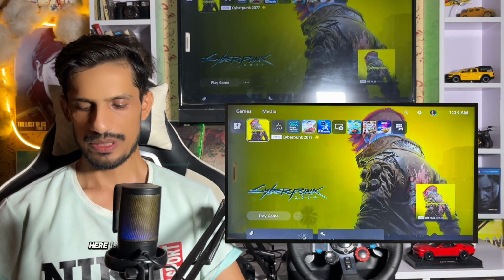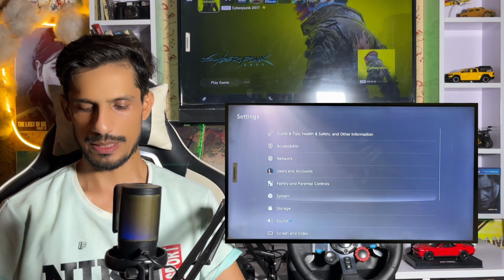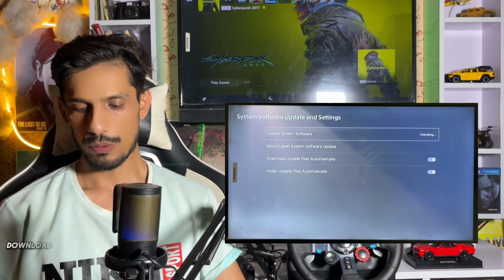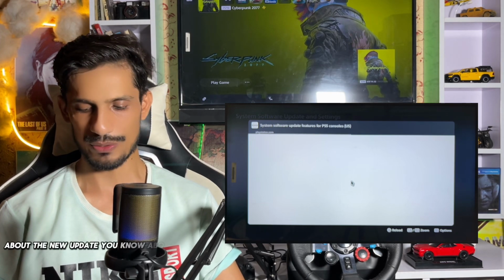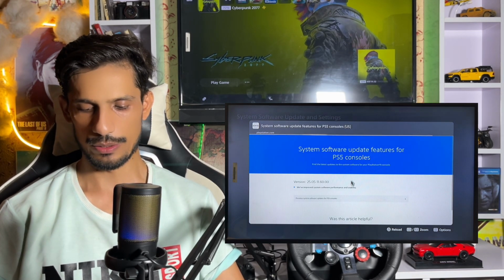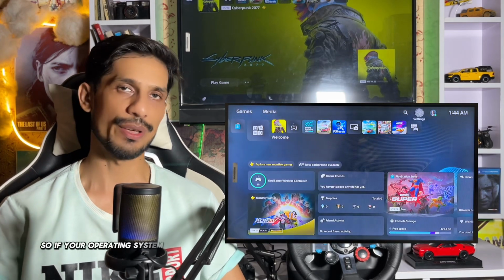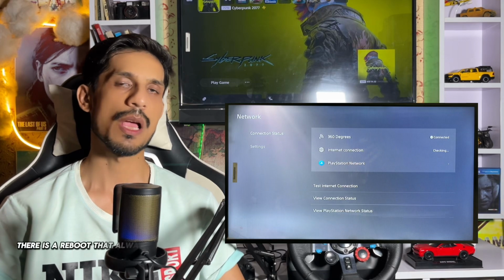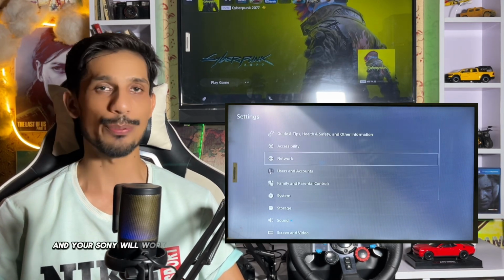How To Fix PS5 Error Code WS-116328-1 Please Install the latest system software update